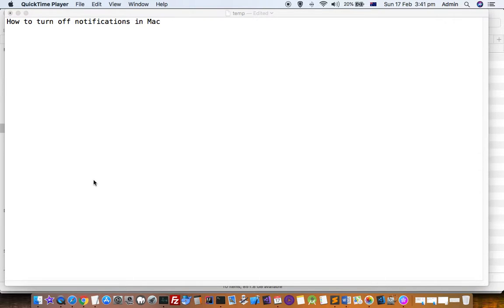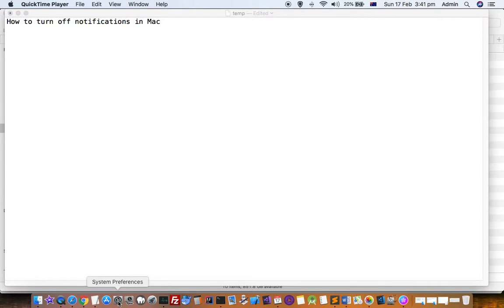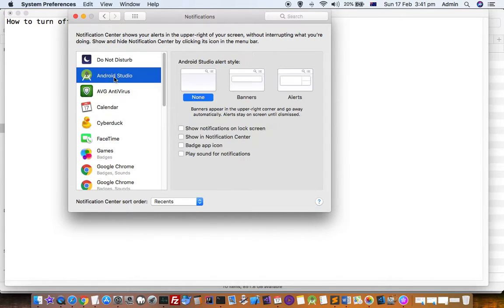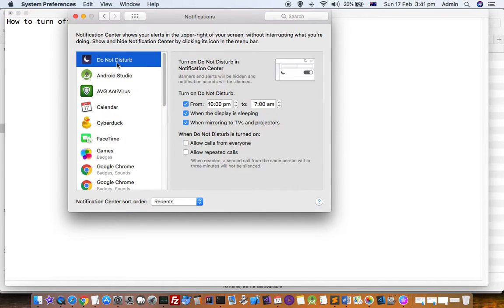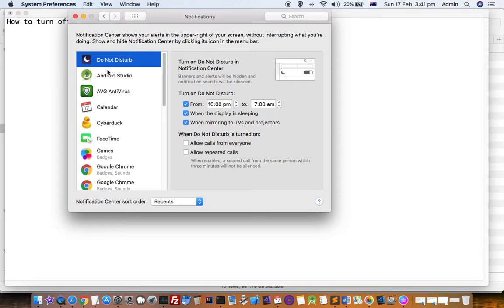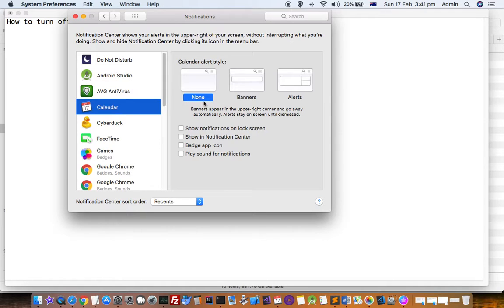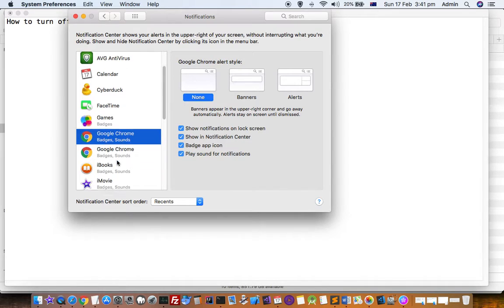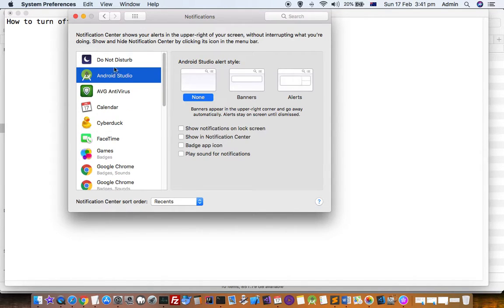How to turn off notifications in Mac disable notifications